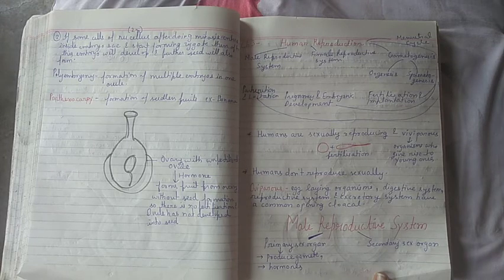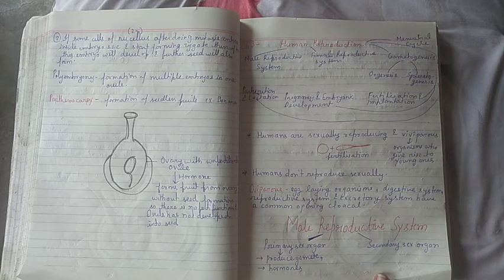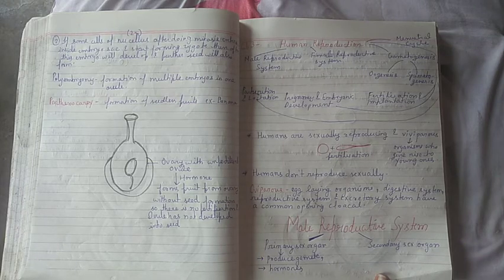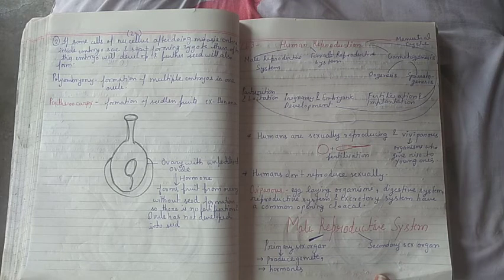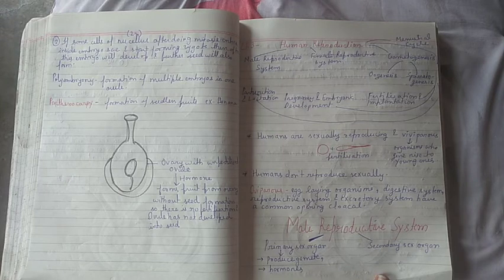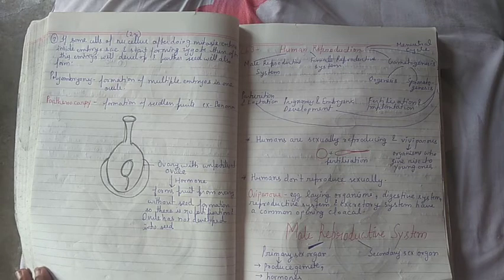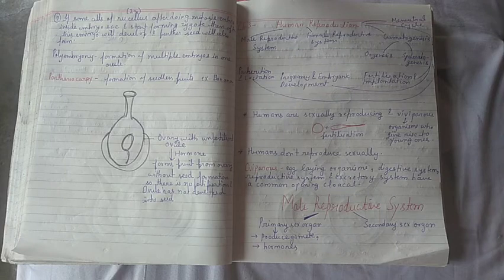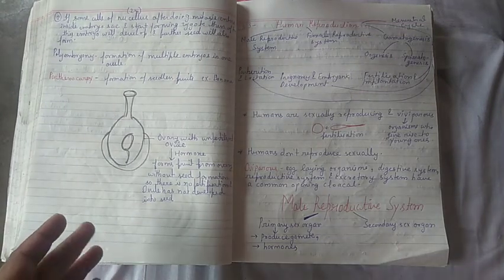May 3, 2021